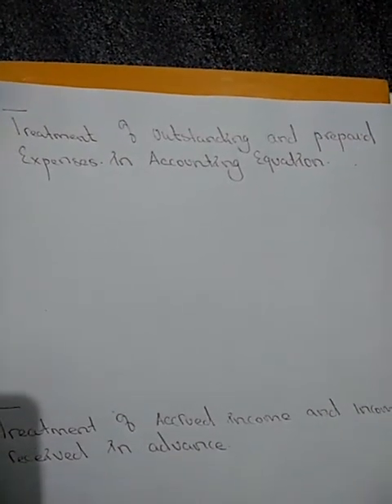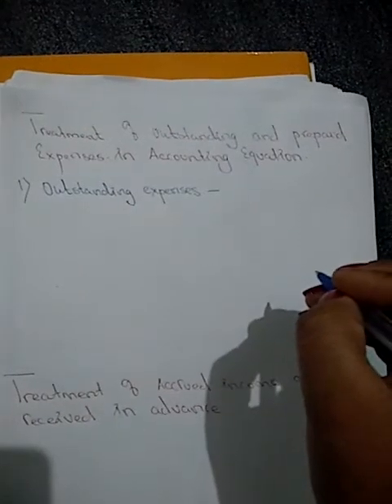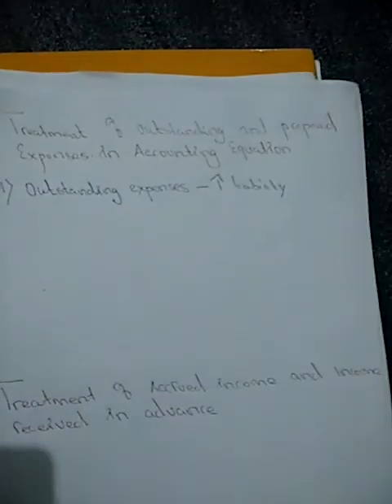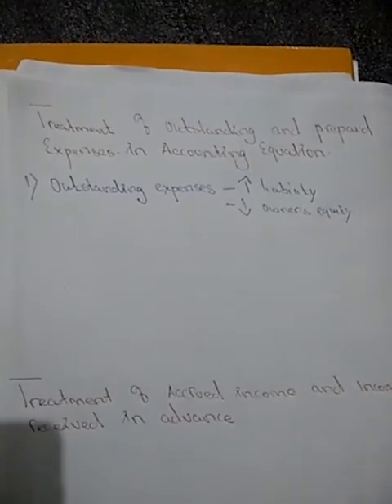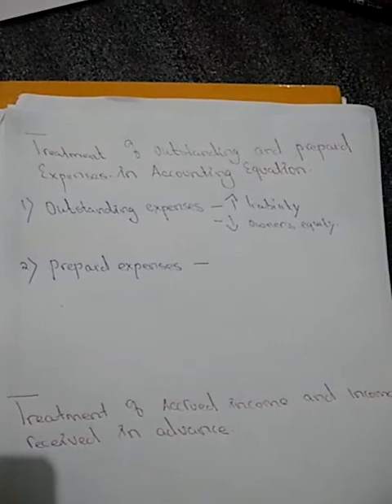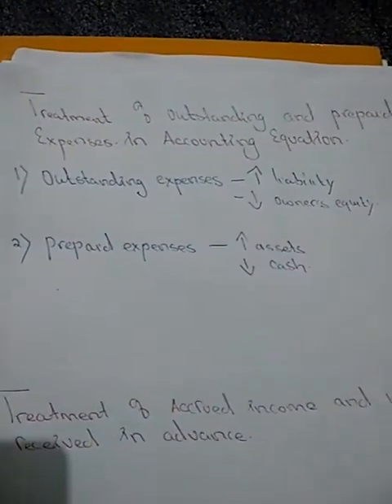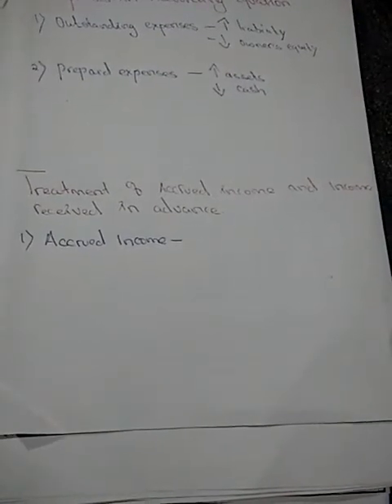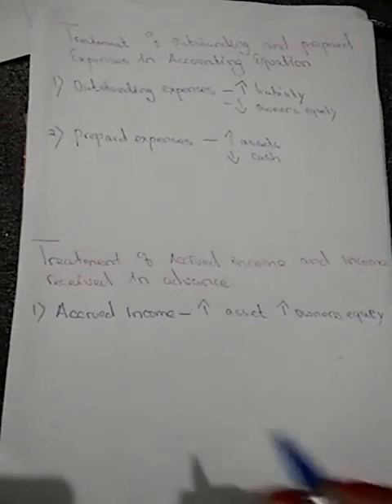video 1 explaining outstanding, prepaid expenses and accrued and income received in advance